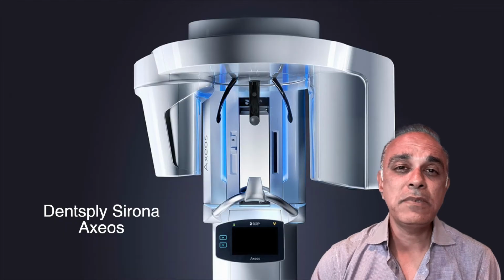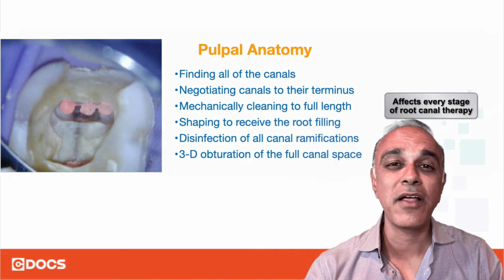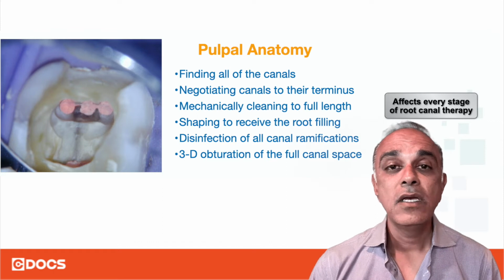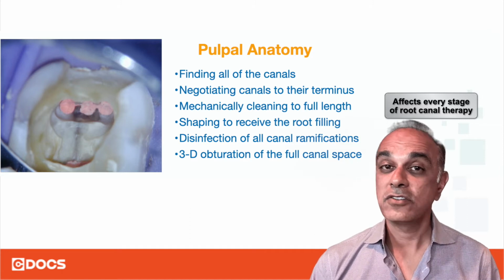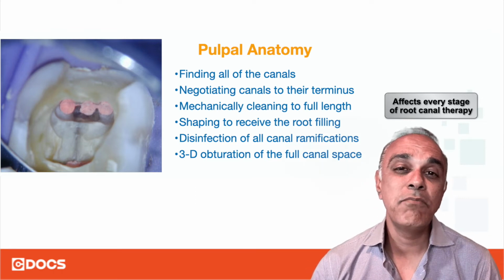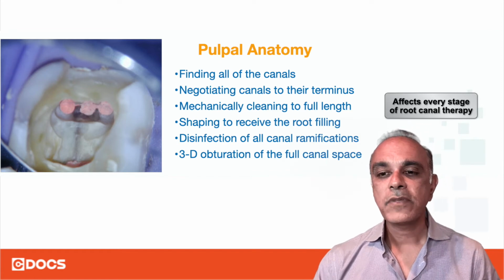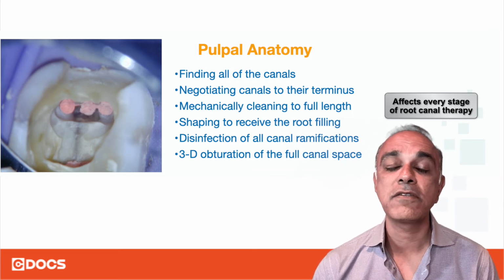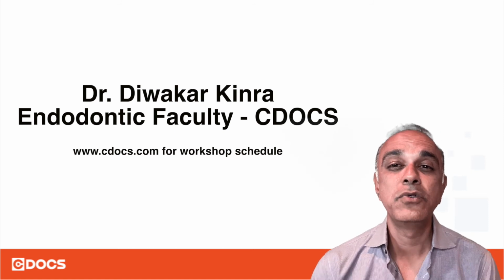Tip of the Day: CBCT Anatomy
This video will discuss how to use CBCT to find endodontic anatomy.